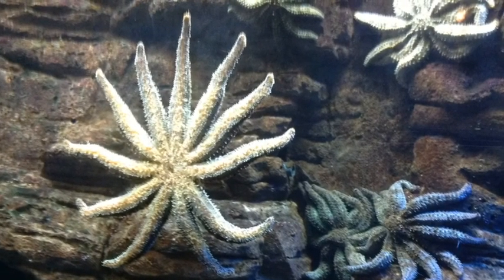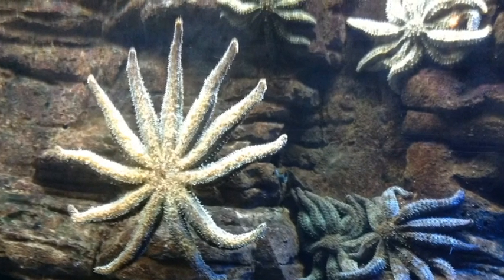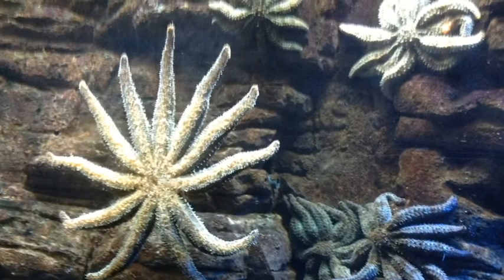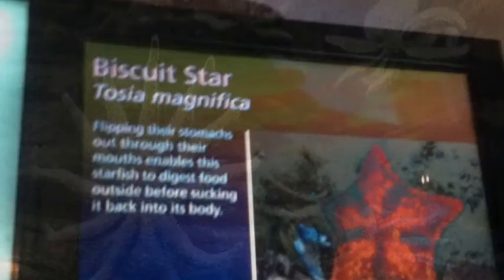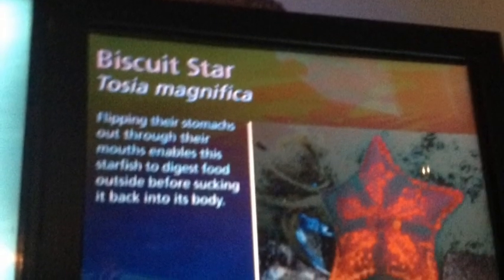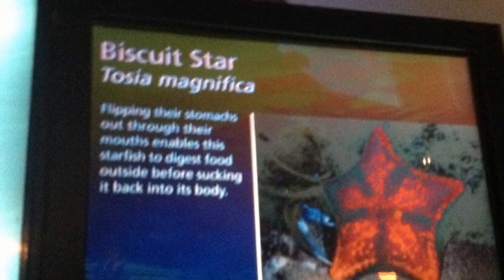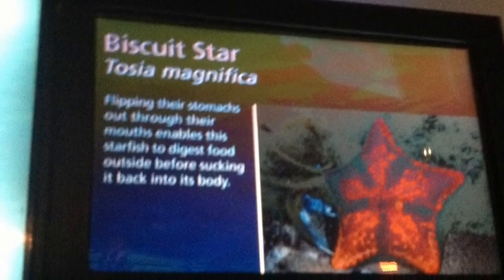Science in 3 Minutes: Adaptation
School science project 2013